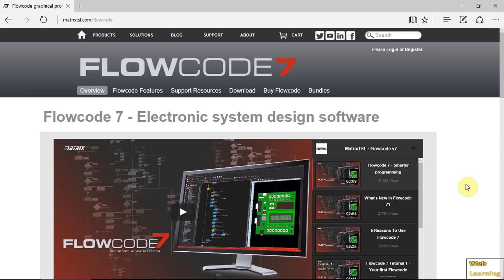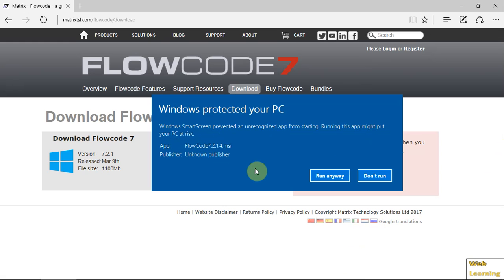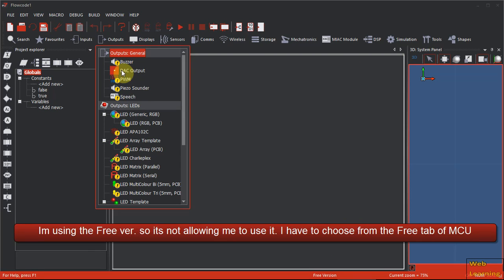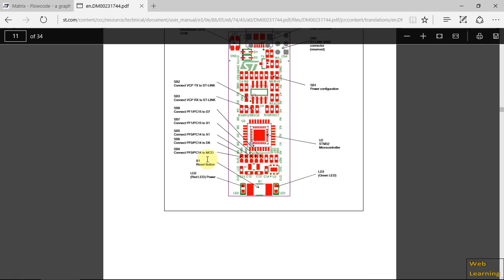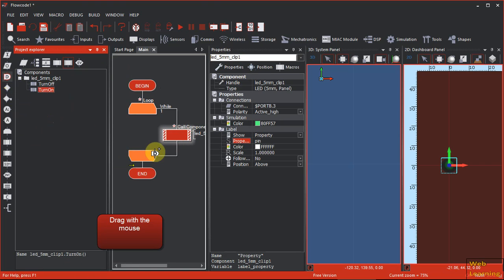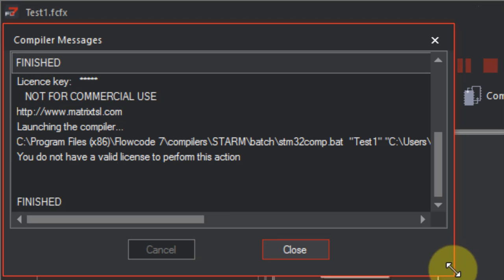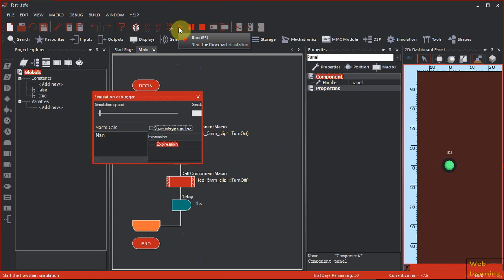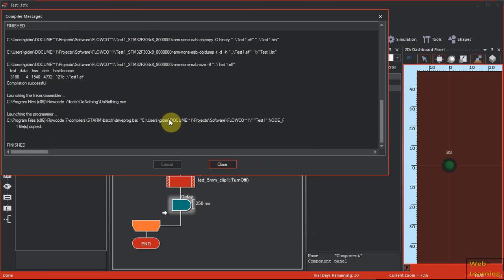FlowCode with STM32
FlowCode is another way to write code to the STM32, but this time its graphical and easy way.